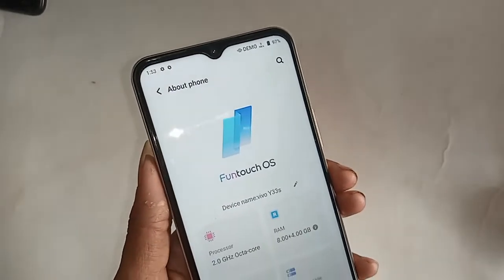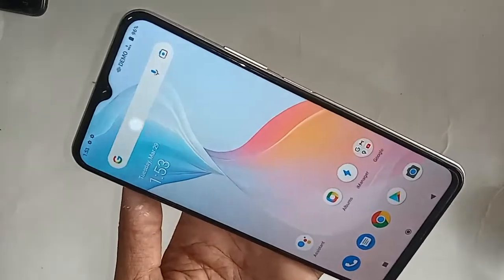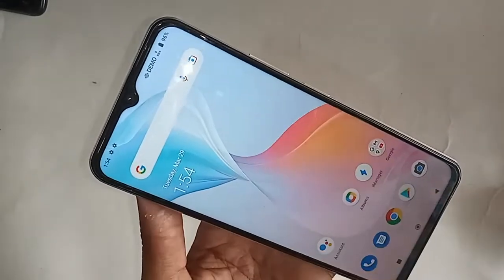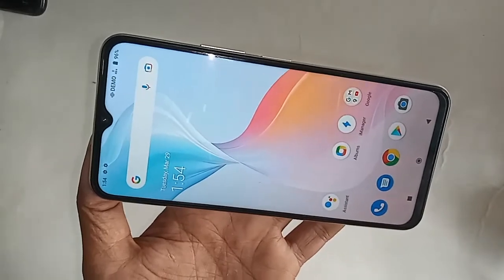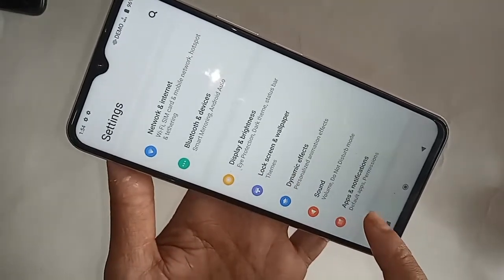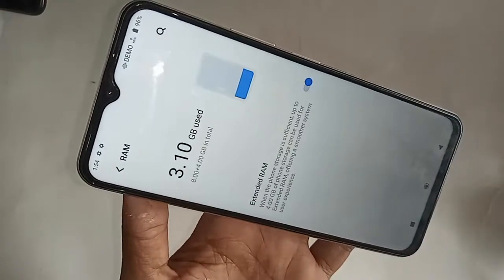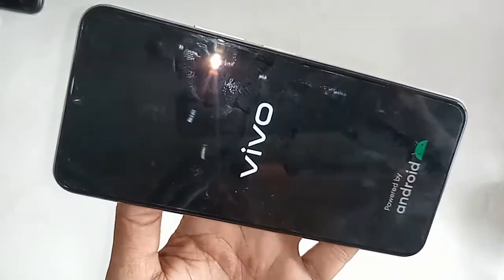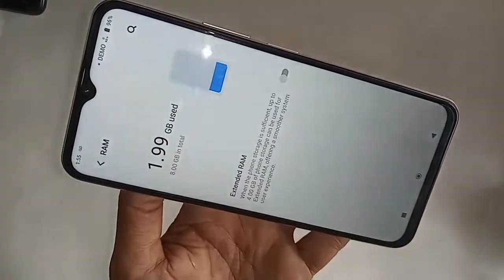Vivo Y33s Extended Ram disable // How to enable extended ram Vivo Y33s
You can see a phone this phone model is vivo y33s. now today i will show you how to turn on extended ram in vivo y33s and i will also show you today how to enable extended ram in vivo y33s mobile.